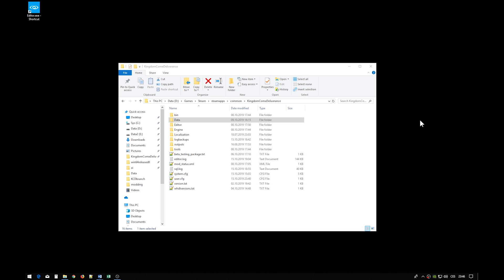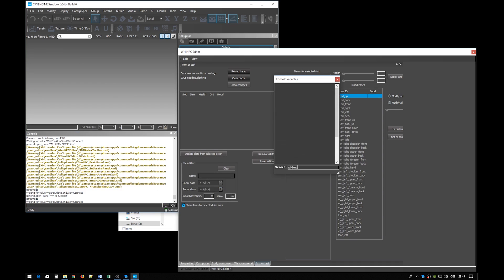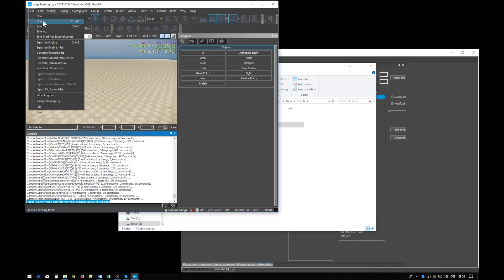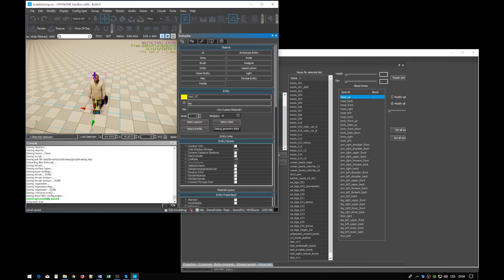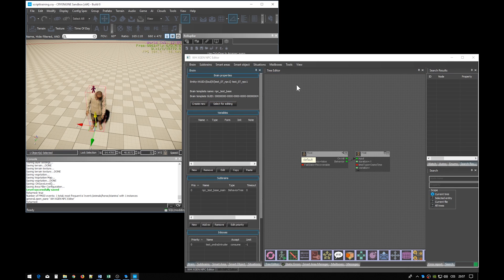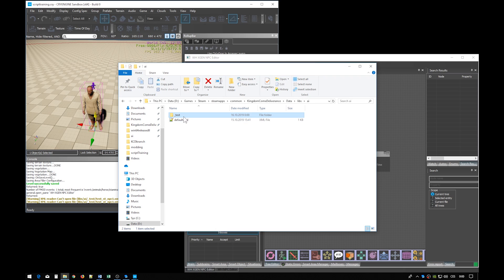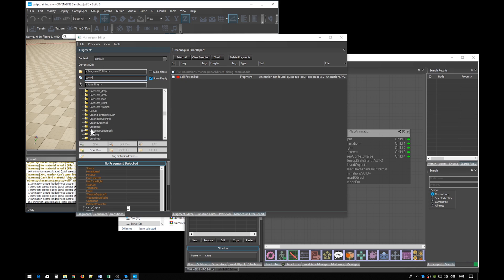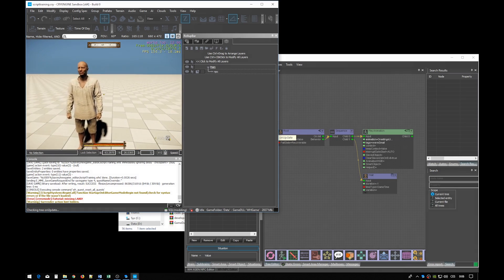Kingdom Come: Deliverance - Scripting Tutorial 1: First Script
We have released modding tools for Kingdom Come: Deliverance. Here is the first video tutorial which will offer you an easy step by step guide through the world of scripting in Kingdom Come: Deliverance.

These videos are part of the scripting tutorial on the official Modding Wiki: